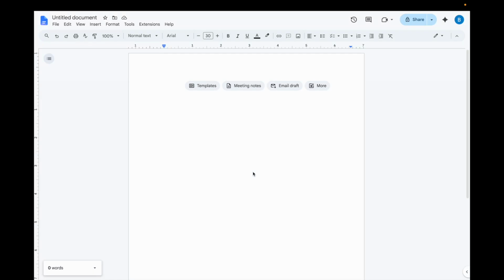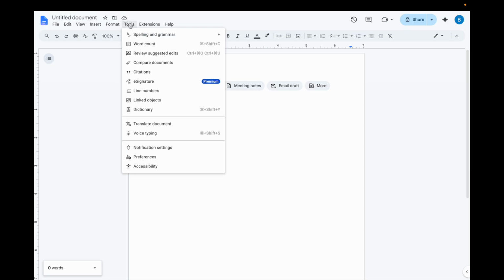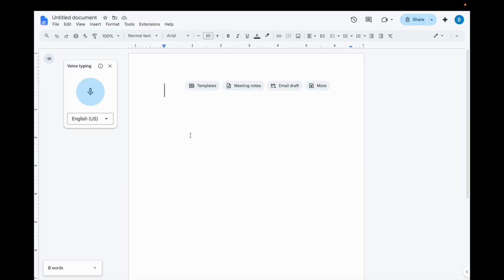How To Type With Voice In Google Docs | Step By Step Guide - Google Docs Tutorial (Desktop)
Learn how to type with voice in Google Docs with this easy step-by-step Google Docs desktop tutorial. If you want to write faster, dictate notes, create documents hands-free, or reduce typing, Google Docs includes a Voice Typing feature that lets you speak and have your words appear directly in your document.

In this Google Docs tutorial, you'll learn exactly how to open Google Docs, create or open a document, access the Voice Typing tool, and start dictating text using your computer's microphone. You'll also learn how to pause voice typing, correct mistakes, and use spoken punctuation commands while creating your document.

Voice Typing is useful for essays, reports, meeting notes, blog posts, brainstorming, accessibility support, and long writing sessions. It can help you capture ideas quickly without needing to type everything manually.

In this step-by-step guide, you'll learn how to enable Voice Typing in Google Docs, allow microphone access, speak clearly for better accuracy, add punctuation with voice commands, and troubleshoot common issues if voice typing is not working.

If you're searching for how to type with voice in Google Docs, how to use Voice Typing in Google Docs on desktop, how to dictate text in Google Docs, or how to write documents using your voice, this tutorial has everything you need.